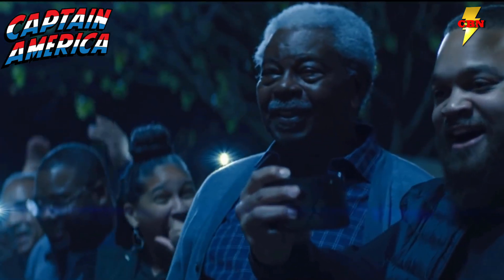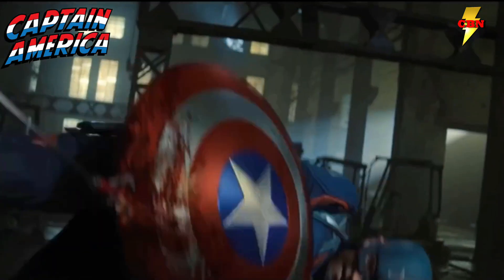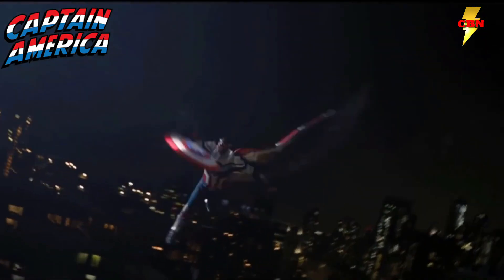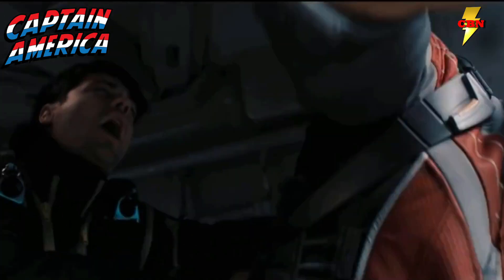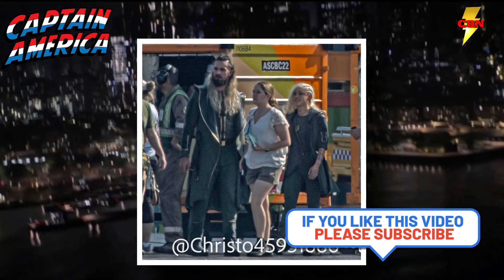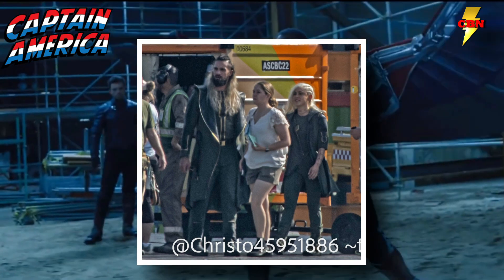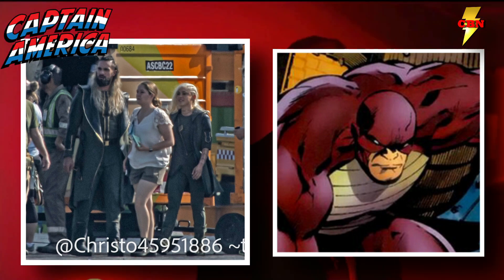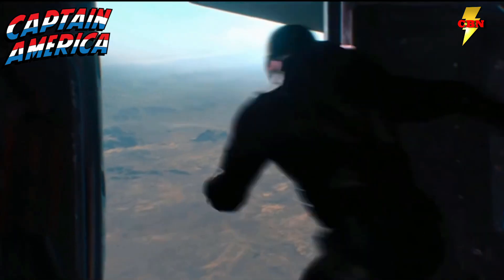Captain America 4 NEW SUIT FIRST LOOK New World Order MCU Update Captain America 4 News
We got our FIRST LOOK at Anthony Mackie's new Captain America Costume in Captain America 4 (New World Order) and it looks VERY Familiar!! Lets break down the latest captain america news and dive into this new costume!